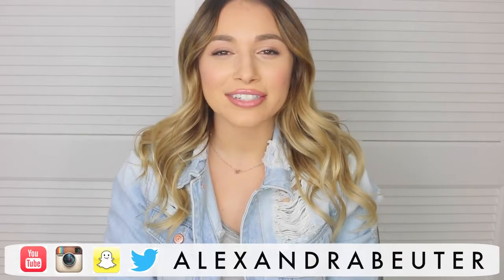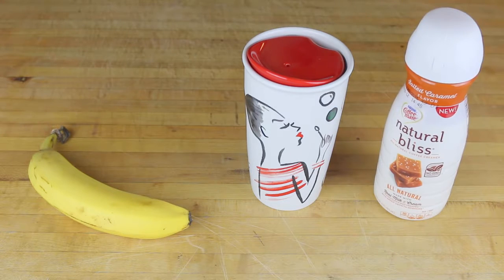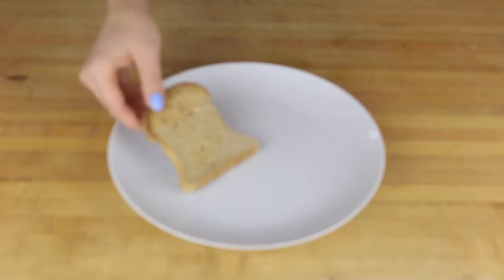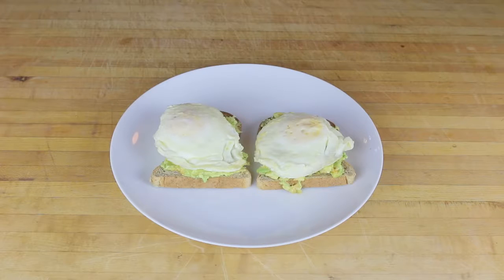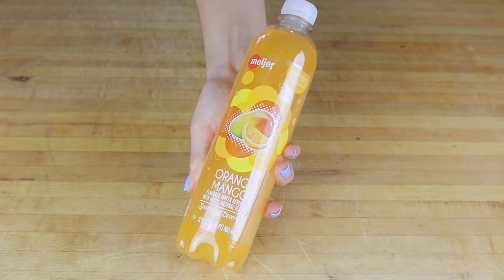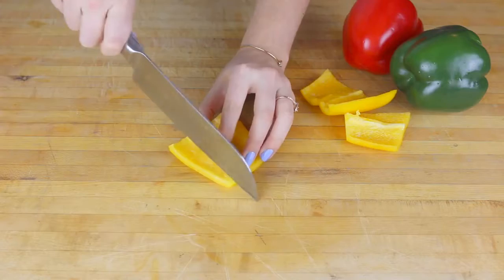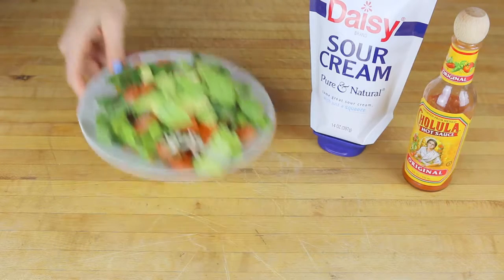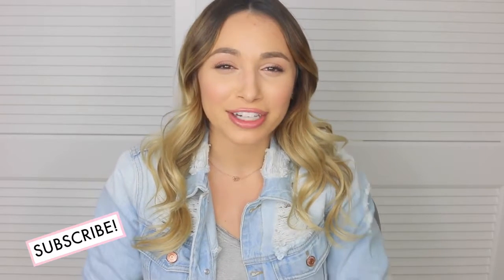WHAT I EAT IN A DAY | HEALTHY + LIFESTYLE TIPS!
For today's video I thought I'd share with you some of the things I like to eat. I know a lot of you guys really like these food diary videos, so I thought why not share! Keep in mind this is just 1 day so I definitely don't eat these exact things everyday. Let me know if you like this video by giving it a thumbs up, and don't forget to subscribe!\nXO, Alexandra\n\nPOPULAR VIDEOS\nWhat's On My Iphone | Rose Gold 6s Plus Decor Haul + Theme For My House Haul+First Impressions+Name Change! Essentials | Acne Prone/Sensitive Pamper Routine Sticker Tutorial | Planner Decorating In My Travel Makeup Bag Lilly Pulitzer for Target Haul Ready for Summer 2015 In My Carry On Bag | Spring 2015 I USE\nCAMERA